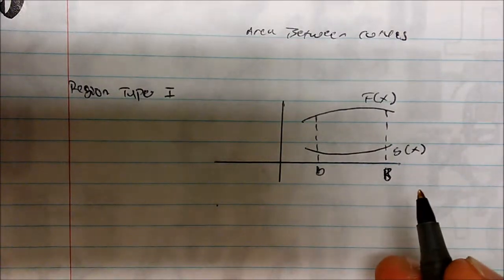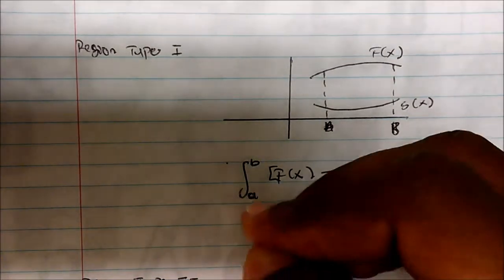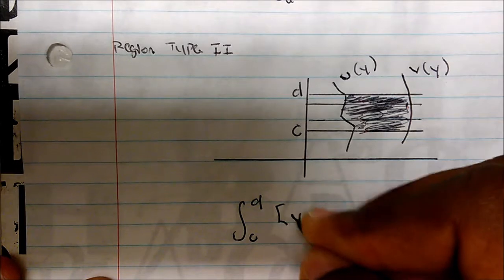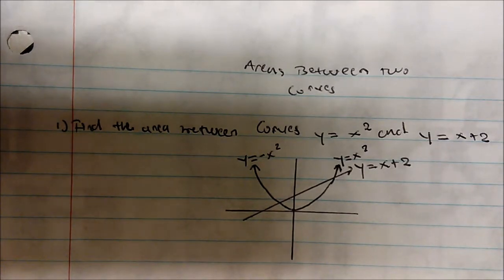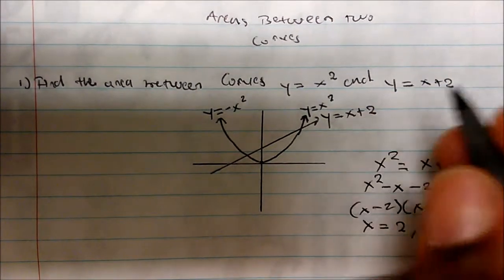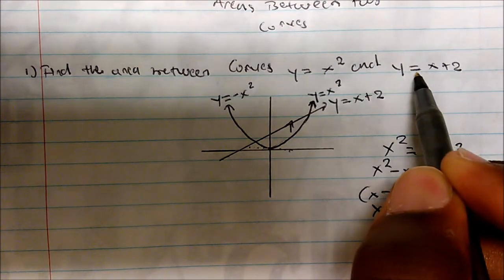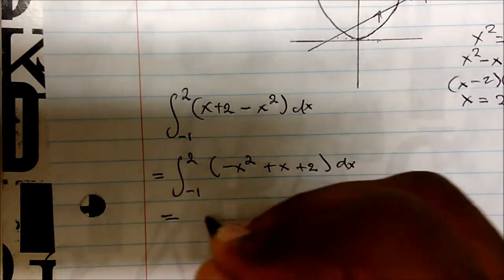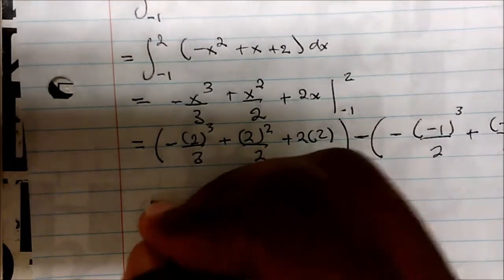Finding The Area Between Two Curves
This video explores the idea of finding the area between two curves.